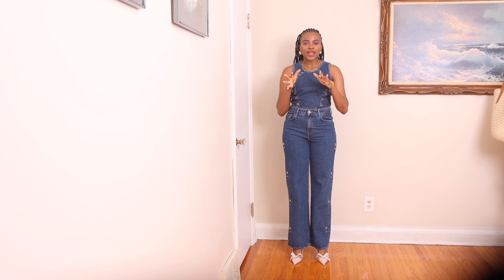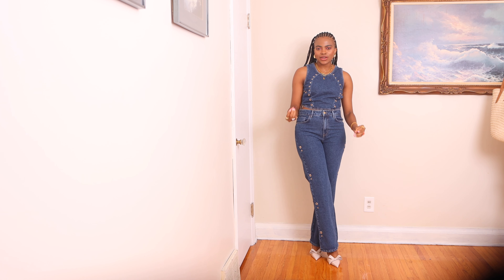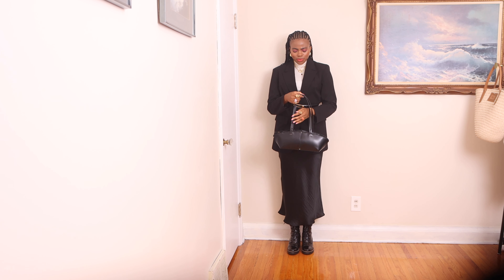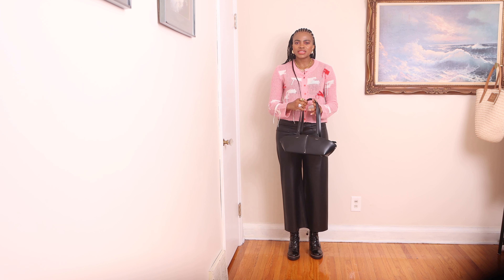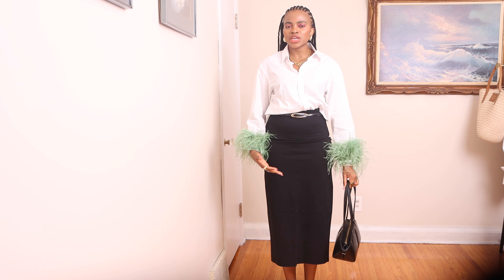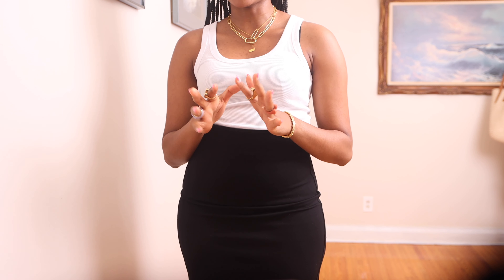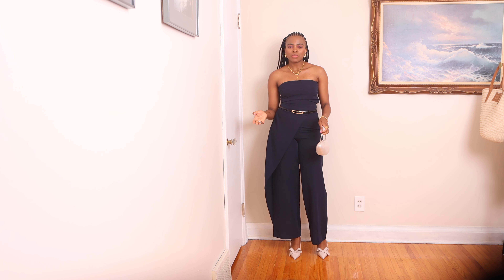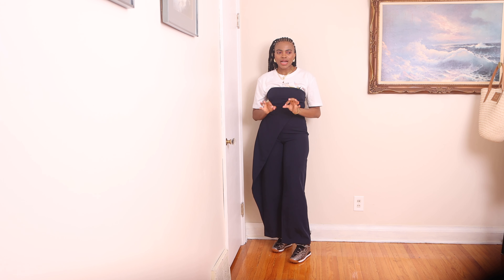ZARA TRY-ON FALL HAUL/ L’épopée d’enjema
So excited to be doing Fall hauls and styling videos! Showing you the new in pieces I picked up from Zara in this Zara try-on haul! I hope you enjoy x